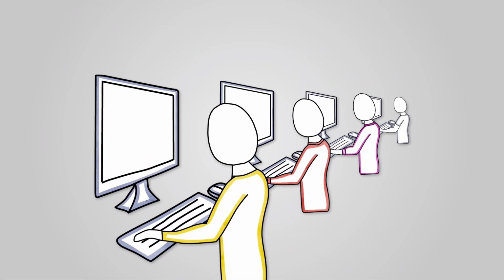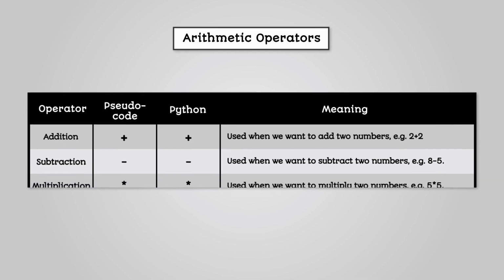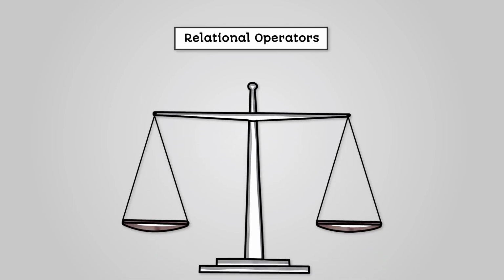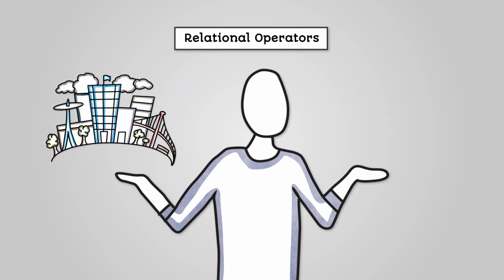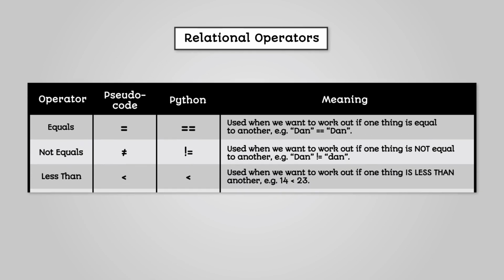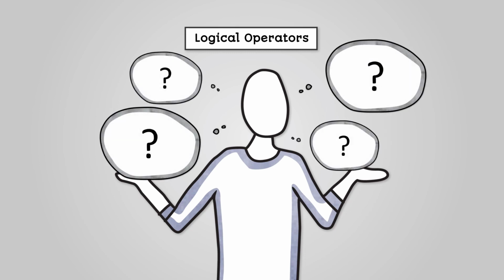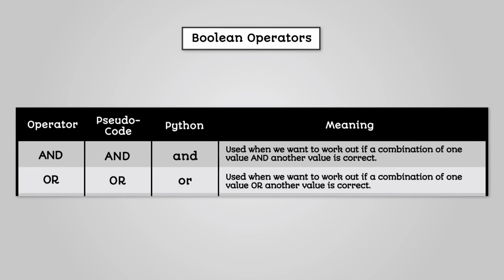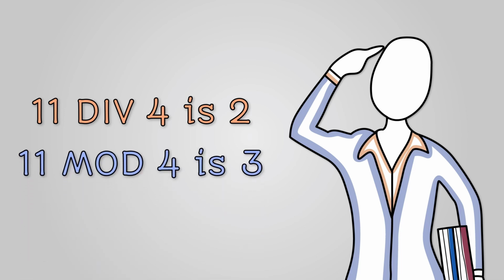The Common Operators - AQA GCSE Computer Science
Learn about the common operators for your AQA GCSE Computer Science revision. You can access even more GCSE Computer Science study materials on the e-learning course

Specification:
AQA GCSE Computer Science (8525)
3.2 Programming
3.2.3 Arithmetic Operations in a Programming Language